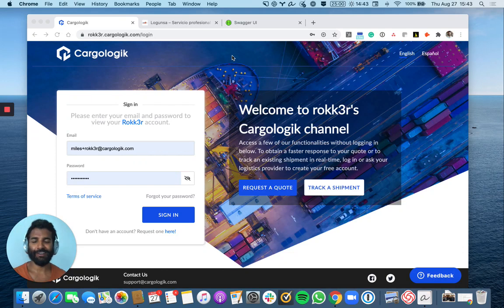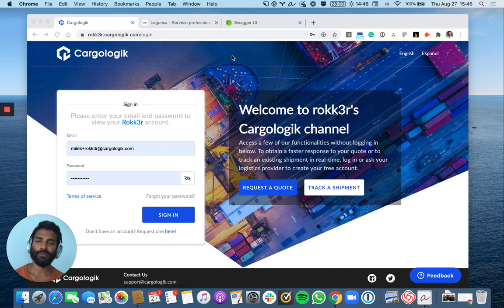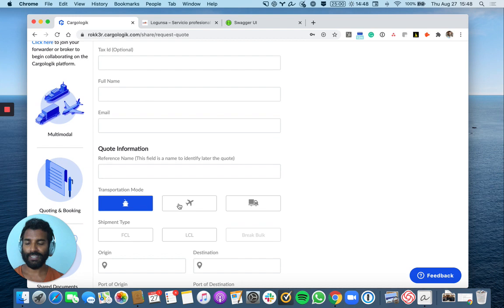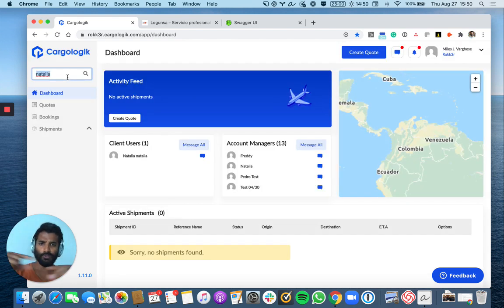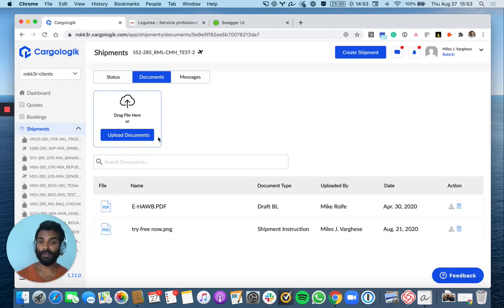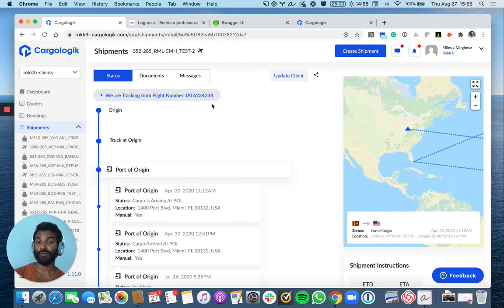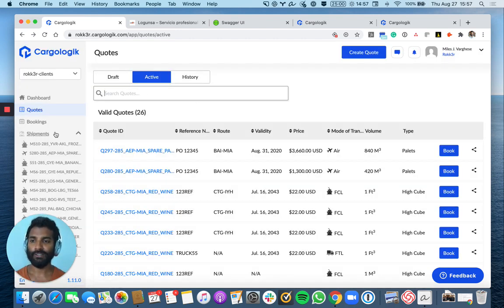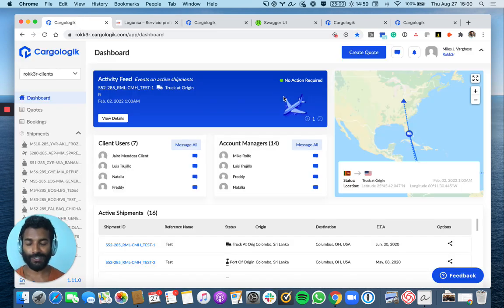Cargologik - Live Demonstration of Freight Collaboration Platform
A short, but expounded pitch and live demo of the cargologik.com platform by Miles J. Varghese, Co-founder & CEO of Cargologik, as of August 27, 2020. Cargologik is a freight collaboration and communication platform that allows independent freight forwarders/brokers better stay in-sync, collaborate, and improve operations with their shippers/customers.

For a more accurate, full view of the latest version of the system with significant core features, such as an updated logistics timelines, automated quoting, Magaya/Descartes integrations, and much more,